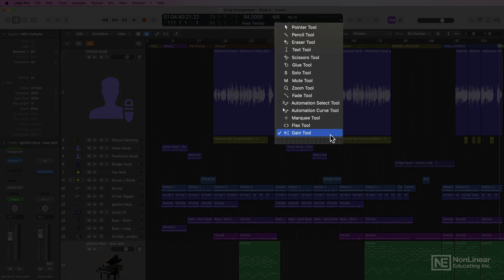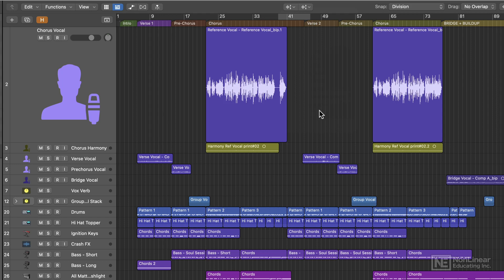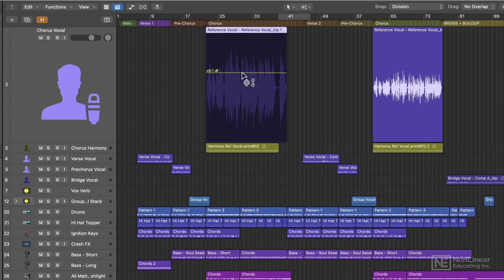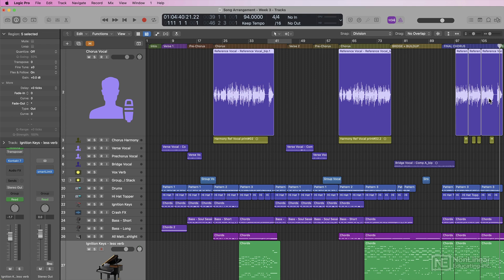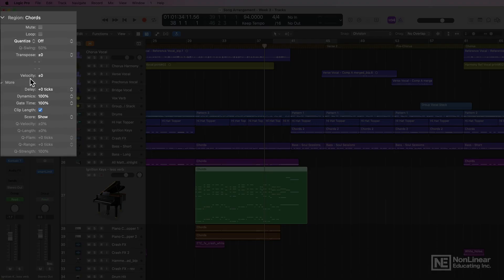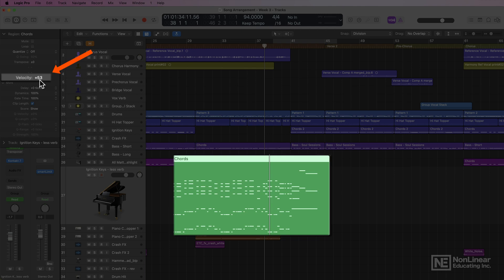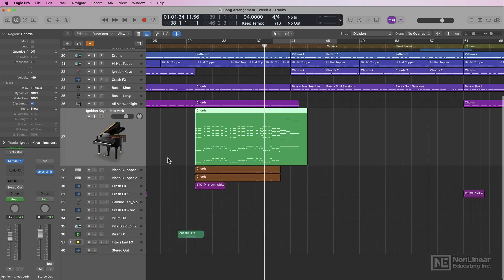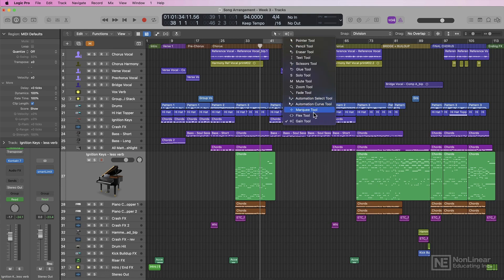Logic Pro 100: What's New in Logic Pro 10.7.5 - Gain Tool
Additional videos for this title:
Logic Pro 100: What's New in Logic Pro 10.7.5 by Joshua Carney
Video 2 of 10 for Logic Pro 100: What's New in Logic Pro 10.7.5

The Logic Pro team is constantly innovating and creating new features and enhancements for their dedicated users. Logic Pro 10.7.5 is just that kind of release. It's a crowd pleaser with some much asked for functionality and surprises. In this FREE 10 video course Josh Carney dives into them all! And like all Logic releases, 10.7.5 has many enhancement and bug squashes designed to keep you moving forward with ease in your productions.

So what's the big deal? Well, check these out:

Nested Track Stacks - With its additional level of hierarchy, you can now place Track Stacks within a Track Stack. This makes for easier track management. For example, think about your drum tracks. To keep them organized, they are often placed together in a Track Stack. Often times there will be several different snare tracks, kick and hi-hat tracks. Now each of those similar groups can be "stacked" within the overall drum Track Stack.

A new Gain Tool in the tool box - Now there's a dedicated Gain Tool that provides quick, easy and precise adjustments to audio and MIDI regions without having to dive into the Inspector. Visual feedback includes a level line (as you're adjusting) and a dynamically scaled waveform display. Note that in the case of MIDI the Gain Tool adjusts the velocity of ALL the notes in the region.

MIDI plugin output chain can now be recorded directly to the track. This is big. Prior to this release Instrument Tracks only recorded your MIDI input. Now in Logic Pro 10.7.5 there's a new feature located in the MIDI plugin section of the channel strip called "Record MIDI to track here" (RMTTH). When inserted anywhere in the MIDI effects plugin chain, it will record MIDI from that point in the chain directly to the track. Upon playback RMTTH will ignore those already recorded MIDI FX in your channel strip so there'd no need to shut them off! Very slickly implemented!

Free Record -  There's a new record option in the transport that allows for free, sans metronome recording with MIDI and audio. This may not sound like such a big deal until you realize just how powerful and simple this feature is! Hit the Free Record button and start playing. Logic Pro 10.7.5 will follow the tempo of your performance by auto-creating a Tempo Map or with options to smooth out the performance to the nearest single tempo all the while in both cases retaining the "feel" of your performance. It all happens seamlessly within the workflow without any unnecessary hindrances to your creative flow.

Smart Tempo - Speaking of tempo, Smart Tempo just got a whole lot smarter! With a new machine learning based analysis just toss in a few "Hints" in the Smart Tempo editor and the M-L system will analyze your file and do its Smart Tempo magic.

Stompboxes - You know all those stompboxes in the Pedalboard plugin? Now all 35 are available (in their many unique flavors) as individuals plugins in the Channel Strip. What fun to easily apply these FX to a variety of audio without having to load up the whole Pedalboard.

Personalized Spatial Audio - Logic can use Personalized Spatial Audio settings created with iOS16, customizing the Dolby Atmos experience to your physiology. This takes your spatial audio immersion to the next level. This is a feature that is integrated into your AirPods Pro and AirPods Max, and is "personalized" using your iPhone's cameras to scan the shape of your head (and ears) to customize and enhance your Dolby Atmos experience. This "scan" can then be selected and applied in Logic Pro's Spatial Audio options.

Ableton Link - Logic Pro 10.7.5 now supports the Ableton Link standard. This enables Logic users to easily synchronize supported software and hardware. Just put the sync options in your Tool Bar select Ableton Sync and now you're locked into the tempo and beats of any other supported (and linked) hardware and software on the same Wi-Fi network. Combine this with Live Loops (perhaps) and you'll be jamming in sync with all your Ableton buddies and tabletop beatboxes with ease.

New hard-hitting "Knock" presets for the Stereo output. Hip-Hop producers (and I'm told FL Studio users) like to listen and mix their music using similar settings. Now, you can add that same punch to your mix using the 3 Knock settings in the output channel strip.

So download the update and join Joshua Carney in this course to discover all the new features!
More info on this title: